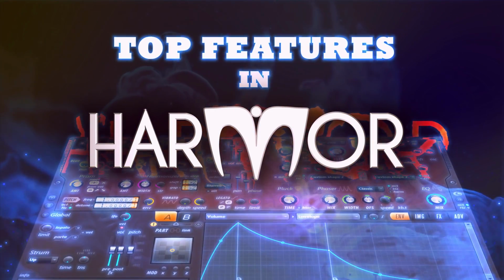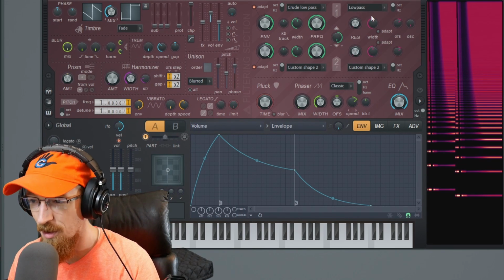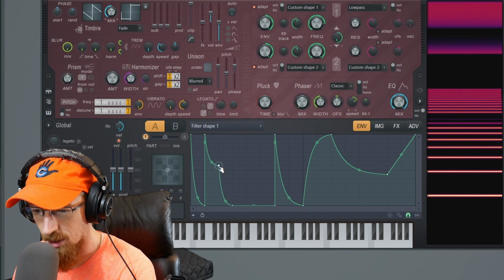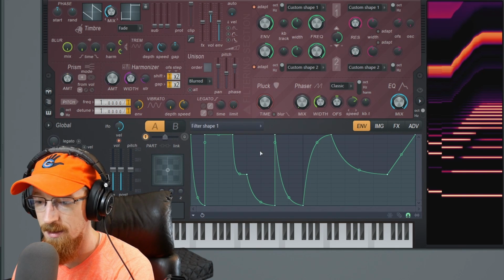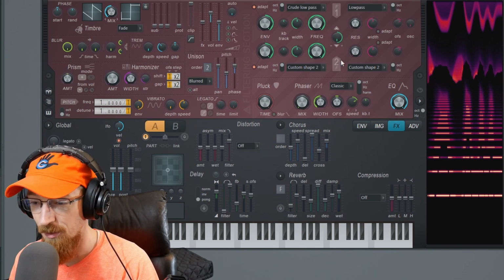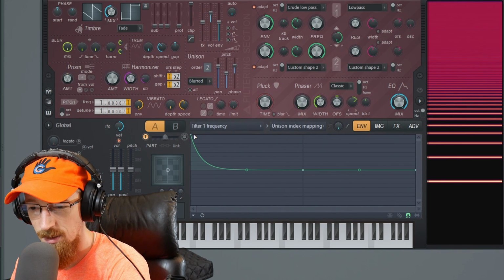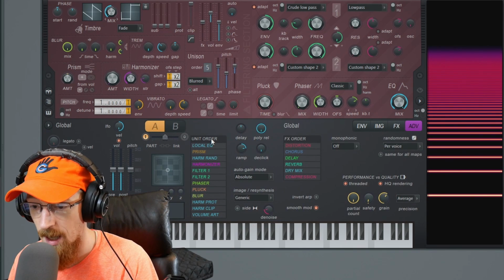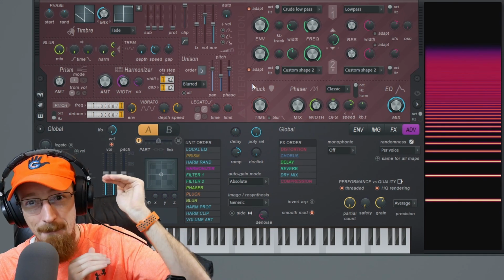MMTV: Image-Line Harmor Top Features | Eric Burgess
In this video Eric Burgess takes a deep dive showing the Top Features of Image-Line's Harmor Software Synth.  Harmor fans may find features shown here that they were previously unaware of!